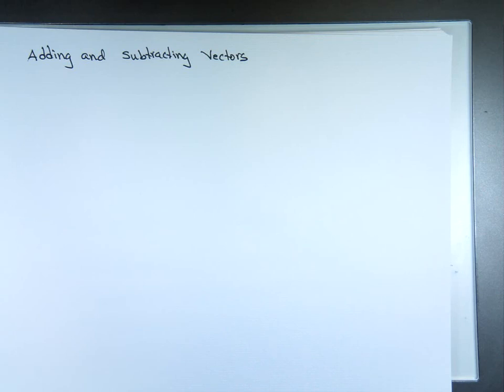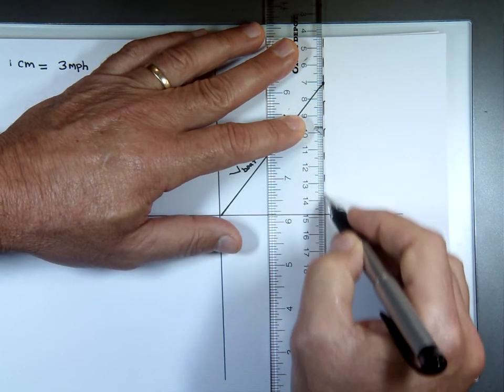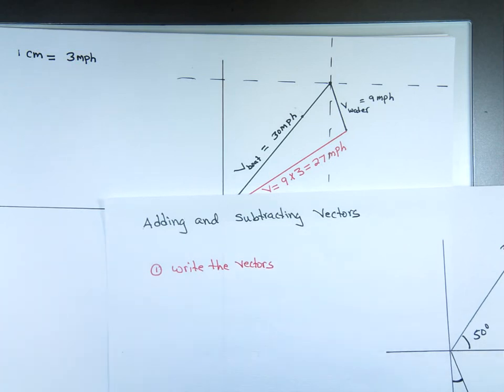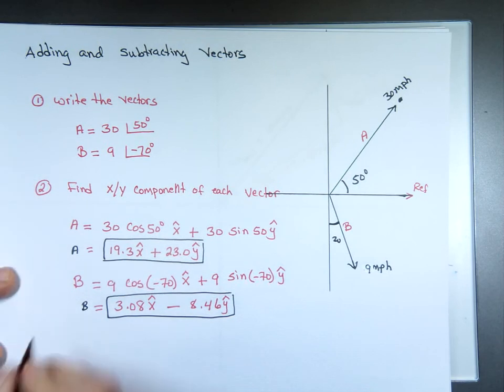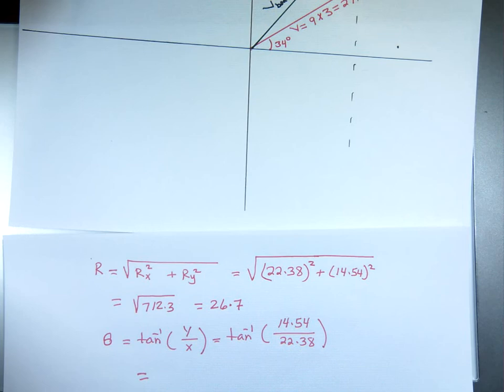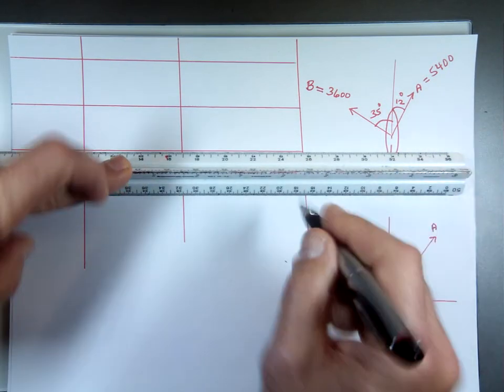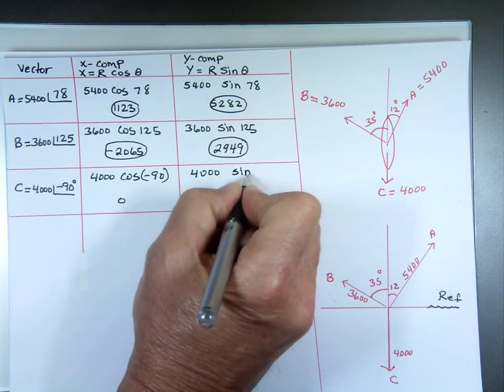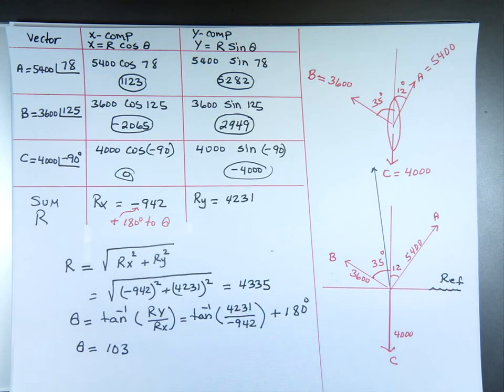Adding and Subtracting Vectors